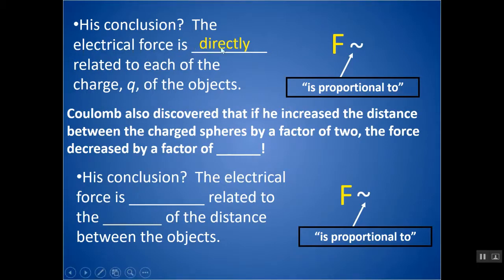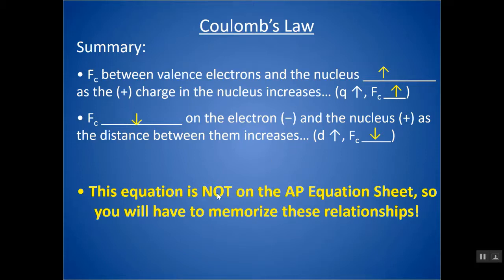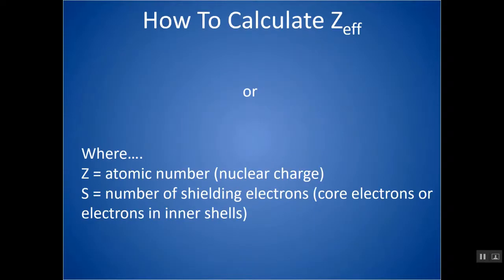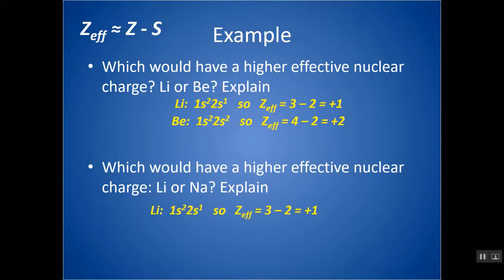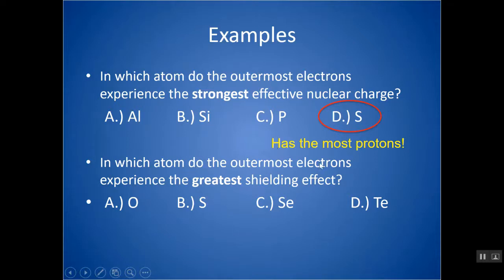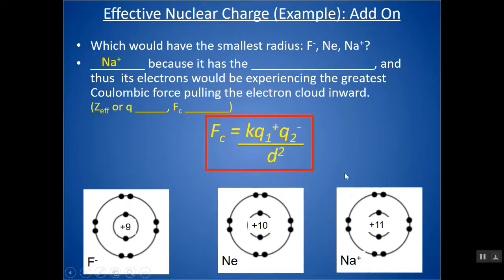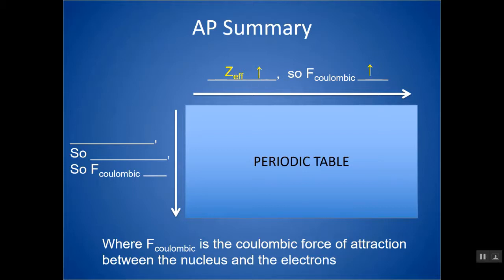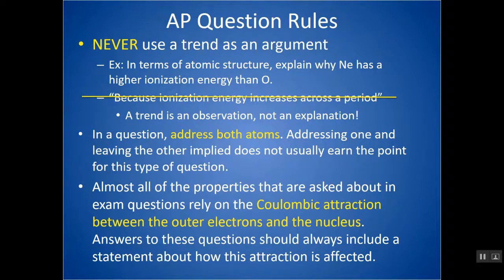Coulombic Force, Effective nuclear charge (Zeff), and Shielding: How it all Affects Periodicity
In this chemistry tutorial video, I walk you through the factors that affect the coulombic force of attraction: charge and distance. We then start to relate this to the atom and atomic structure. The charge we are often looking at is the nucleus (positive) and the electrons (negative). The nucleus changes from atom to atom, and each electron in an atom may experience a different net charge from the nucleus depending on where it is located. Thus, we use the term effective nuclear charge. Shielding (inner electrons blocking outer electrons) changes the nuclear charge that the outer electrons actually experience.
   We then start relating this to atomic structure and how to answer questions that deal with justifying or rationalizing trends on the periodic table (periodic trends).

0:00 Coulomb's Law
2:44 The Takeaway: distance and charge!
5:10 Effective Nuclear Charge
6:20 Shielding
8:26 How to Calculate Effective Nuclear Charge
12:40 Groups vs. Periods
16:00 Isoelectronic ions/atoms
18:57 Groups vs. Periods Explanations
20:50 AP Chemistry Summary!

For an AP Chemistry class, according to the CollegeBoard AP Chemistry curriculum and course description, this mini lesson video would cover parts of Unit 1 Atomic structure (1.7 Periodic Trends)